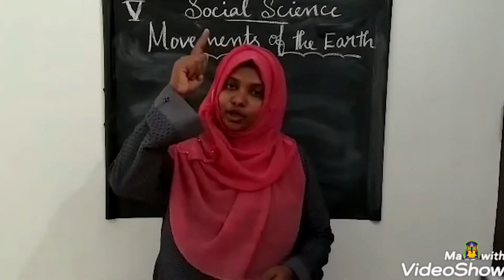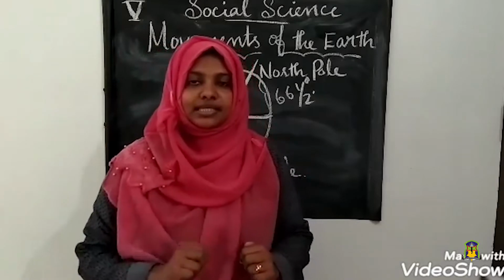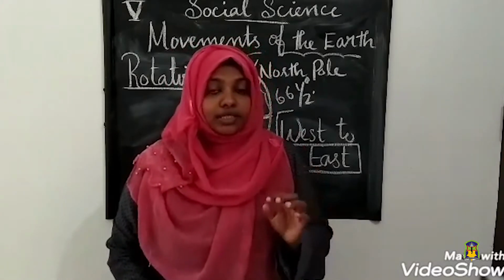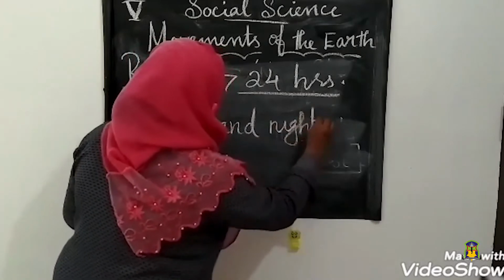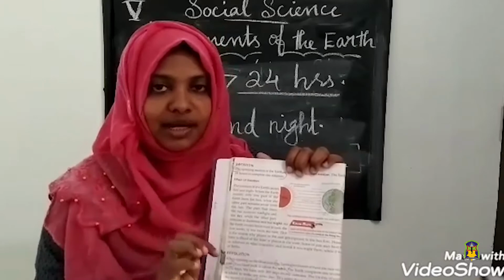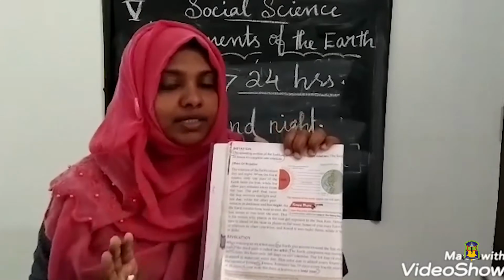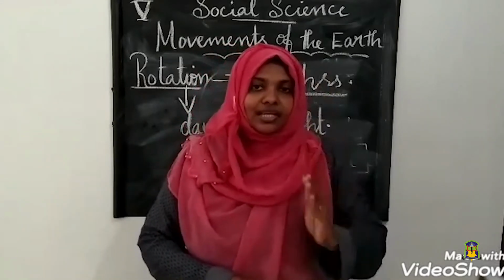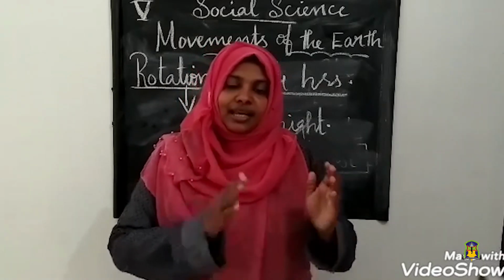Al Hind_Class 5_Social Science_July22